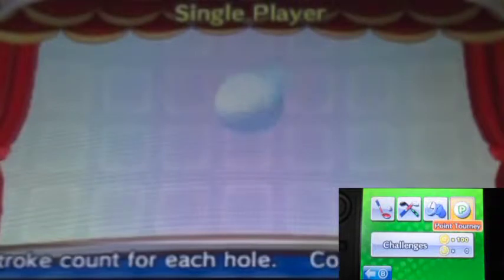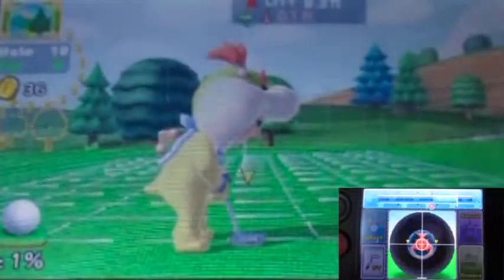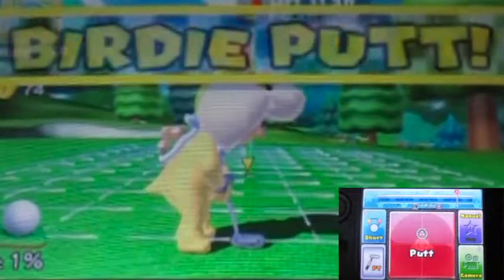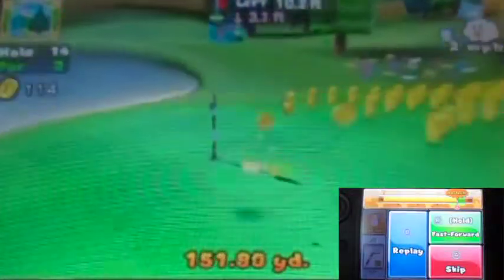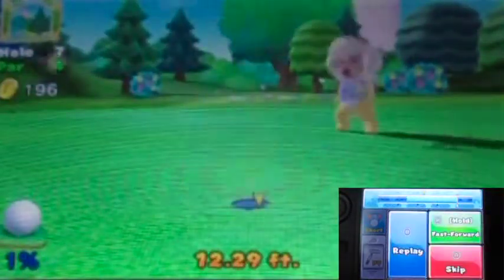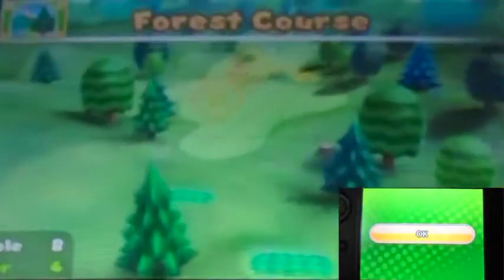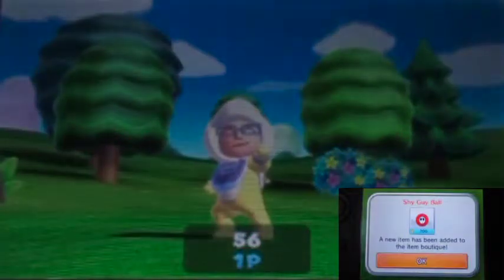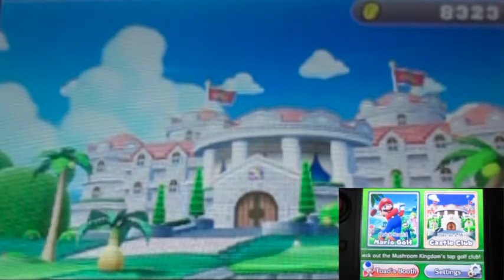Mario Golf World Tour Part48 "Extra Mode - Point Tourney"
So we have another mode to show!!!
It's Point Tourney!!!
I'm VERY relief about this one will not be a pain because NO CLUB SLOT!!!
HECK YEAH! now I can enjoy this match without my bad luck about slot...